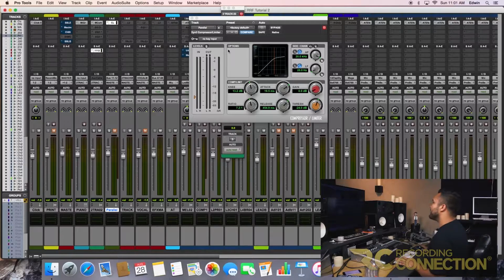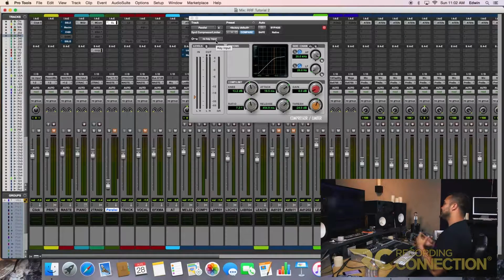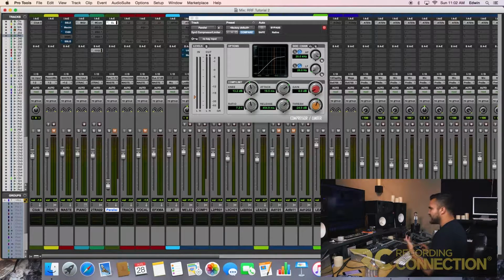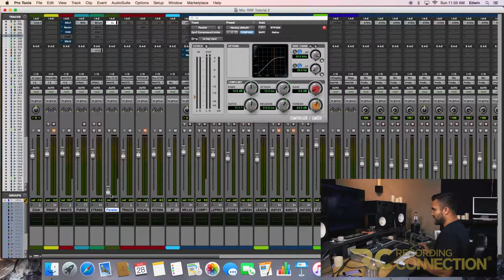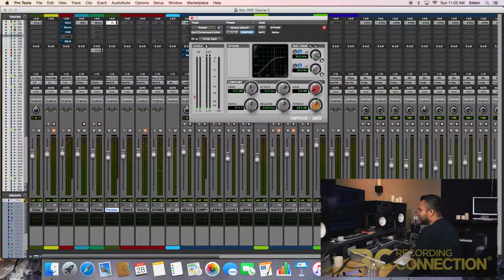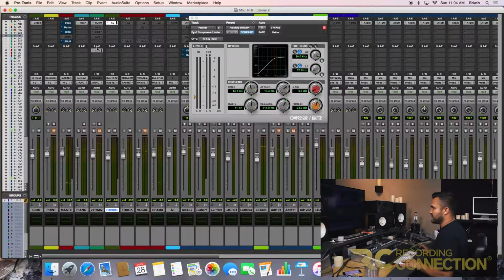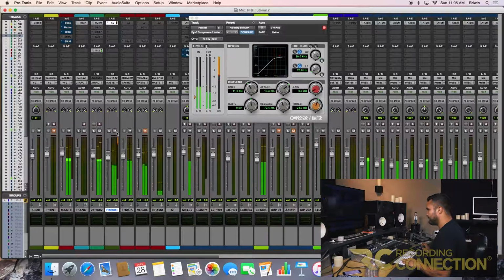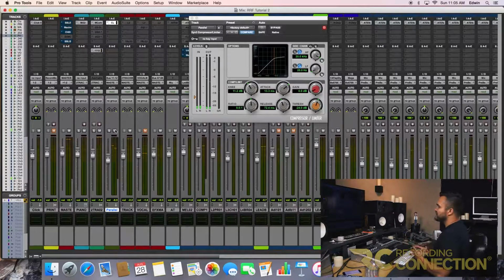Sidechain Compression 101 (Pro Tools Tutorial)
Recording Connection Advisor Edwin Menjivar explains side chaining.  You want to use this process to make things stand out without using effects.

The Recording Connection is the only apprenticeship program that puts you in the studio with industry professionals.

Although Edwin is using pro tools in this tutorial, the principle can be applied to any DAW (Digital Audio Workstation) including Ableton, Fruity Loops, Reason, or Logic.

If you would like to know how to become a music producer, we can teach you.  What is a music producer?  It's someone who can work with audio engineers, recording artists, and musicians alike to create masterful works of art.  If you want to be a record producer learn more about RRFC today

Recording, Radio, and Film Connection

1201 W. 5th St m130